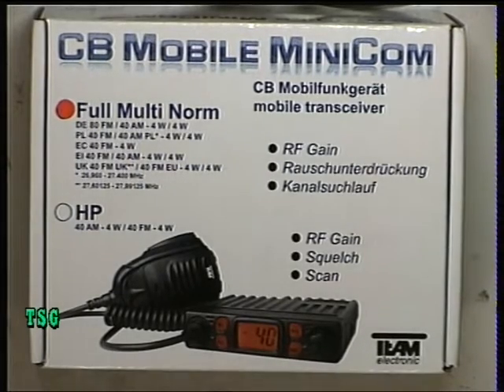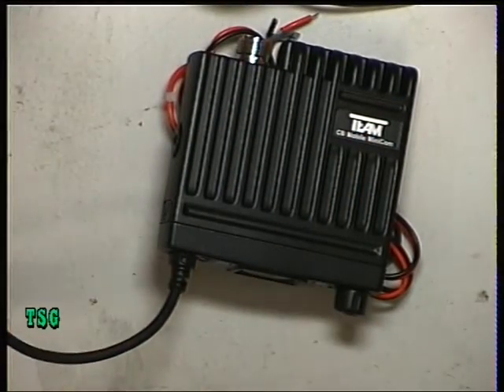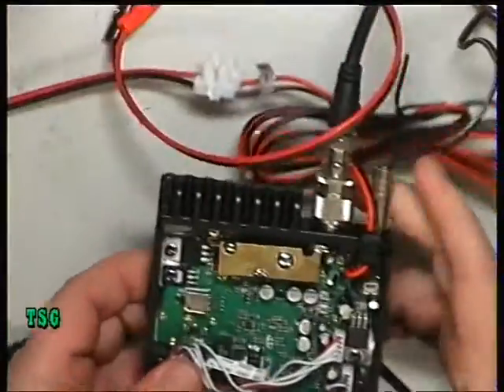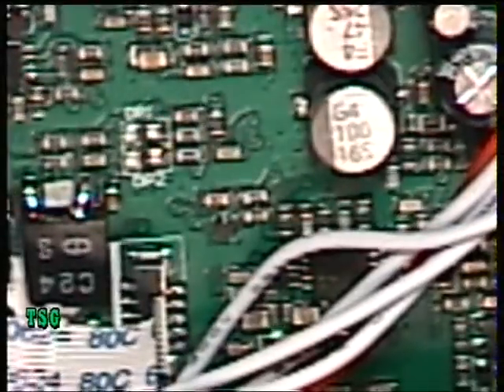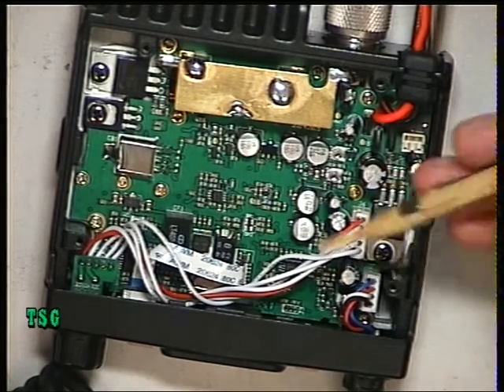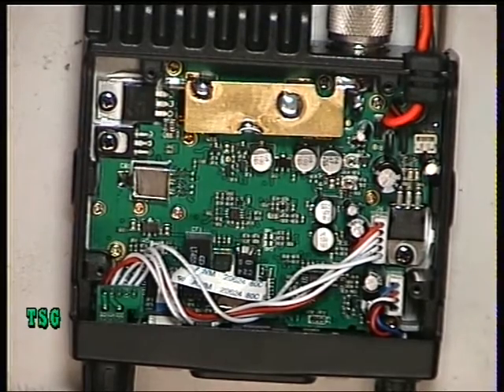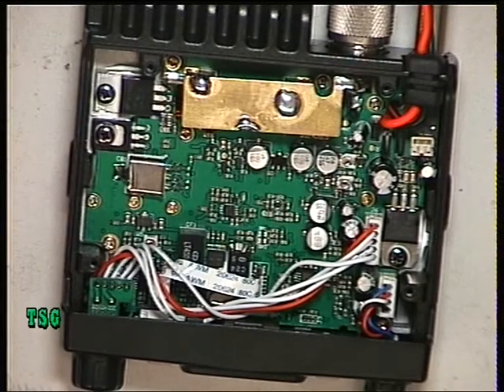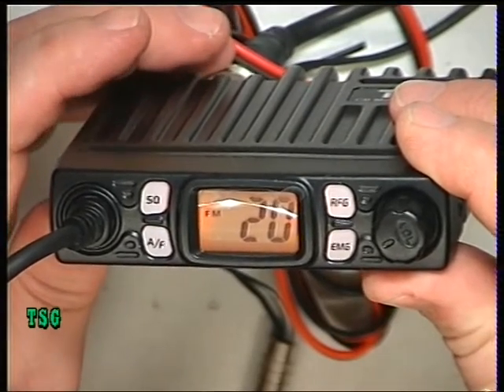Team Minicom, UK (CE Multi-Norm) CB radio (Mobile) - Transmit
Richard Shireby, G0OJF discusses & demonstrates the transmit adjustments on the tiny Team Minicom CE-Multinorm CB radio.